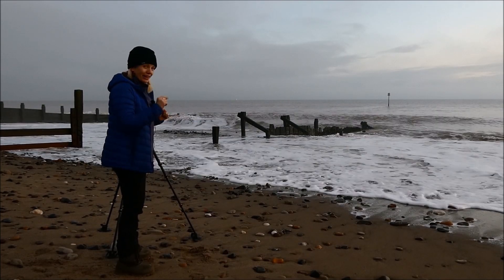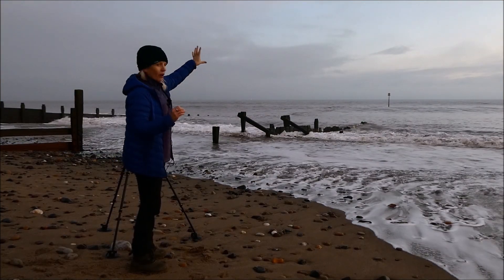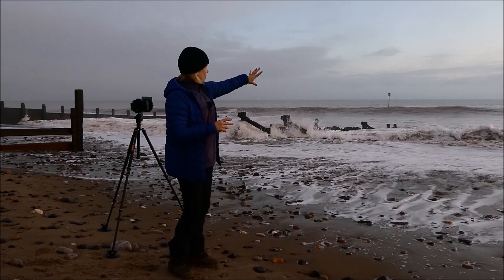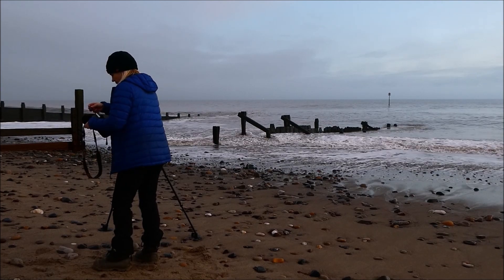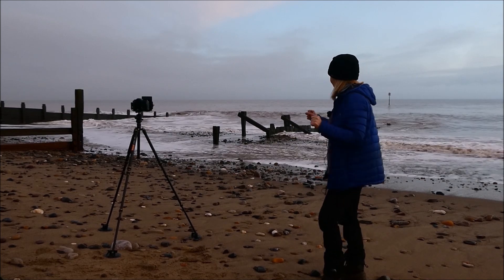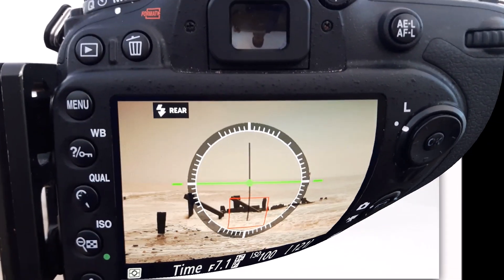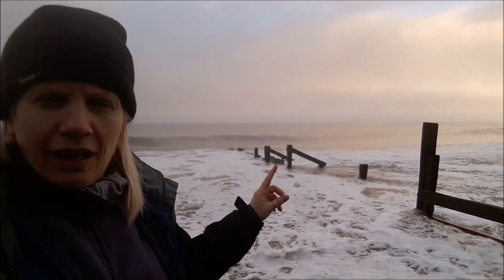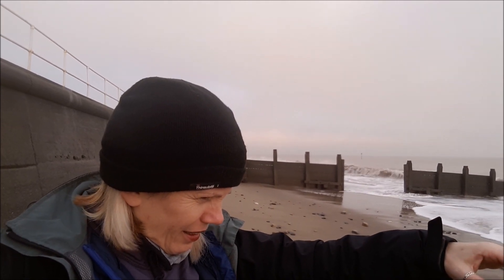Landscape Photography | It's all about Enjoying your Photography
In between lockdowns I've taken every opportunity to escape to the coast & feed my passion for minimal seascapes . Setting off early & not staying away have been key in planning my trips & being out at sunrise gives me the chance to enjoy the peace & solitude . I'll never understand why more folk don't go at to witness the dawn of a new day. but I'm eternally gratefully they don't :-)

Working on Minimal images was the plan for this trip , having been several times before I knew exactly what I wanted & where I needed to be to get it . The weather was simply phenomenal , thick murky fog, bright sunshine breaking through & a tide that just kept giving .mainly giving me wet feet but hey, whats a bit of water between friends .

Given the latest Lockdown rules it will be some considerable time before I can back to the coast sadly but I did manage another 2 trips before Boris knocked it on the head .

Take care & stay safe you lovely people :-)

Nikon 17-55mm lens
Nikon 70-200mm f2.8
Sigma 10-20mm f4-5.6mm
Tamron 90mm macro

Filters :
LEE -
Lee filters foundation kit
Landscape polariser
ND Grad filters
10 Stop

Lowepro Flipside 500 camera bag
Lowepro flipside 400 camera bag